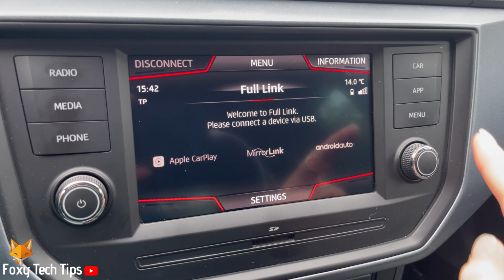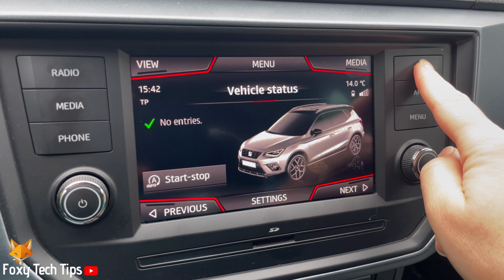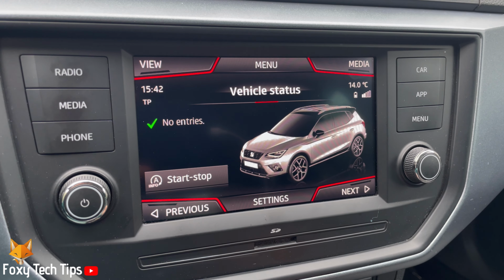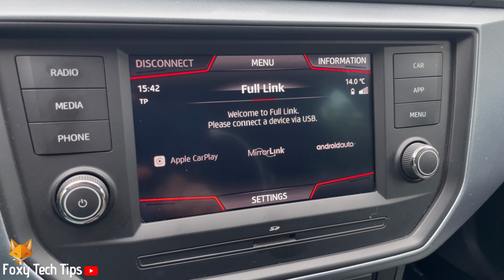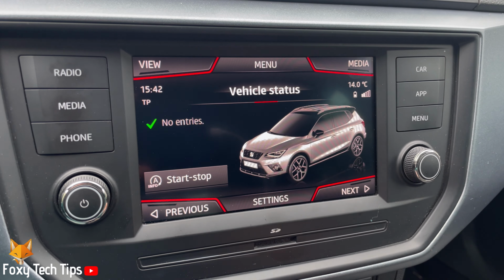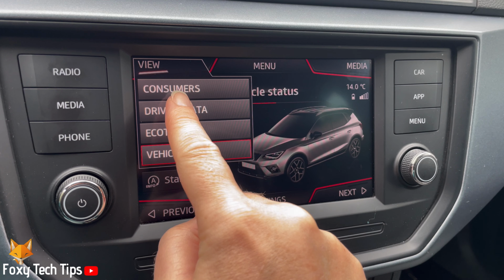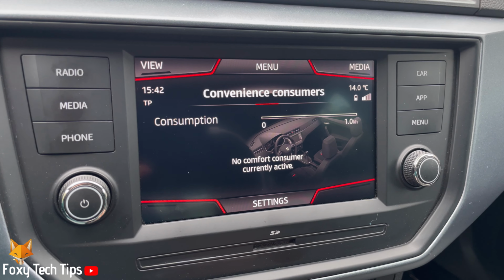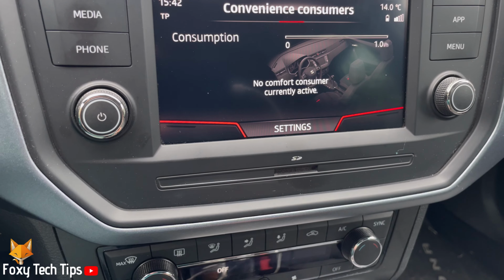Seat Arona: See Aircon Fuel Consumption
Easy to follow tutorial on seeing how much fuel the Aircon is using on the Seat Arona. Follow the steps to learn how to see how much fuel the aircon is consuming on the Seat Arona.

Steps:

Tap the car button to the right of the screen.

Then tap ‘view’ in the top left.

Choose ‘consumers’ from the options.

Now make sure that your aircon is switched on and you can see how much fuel that it is consuming.